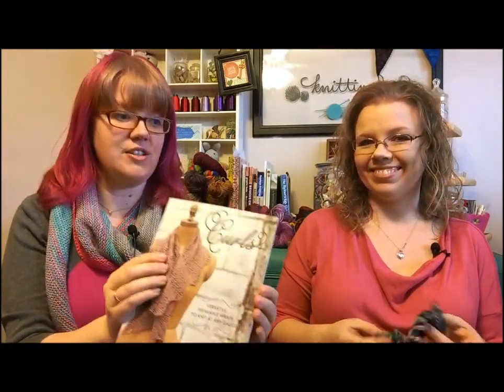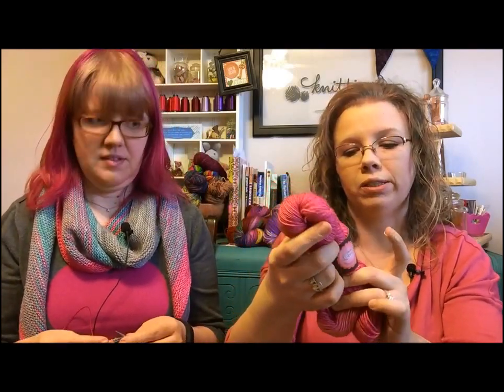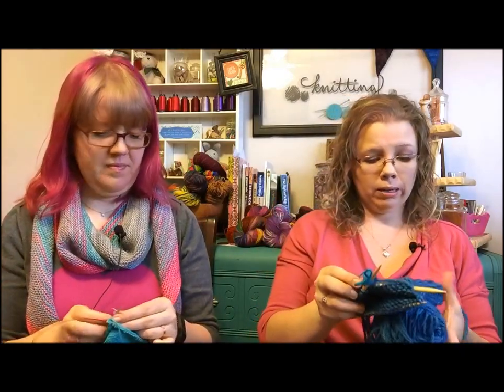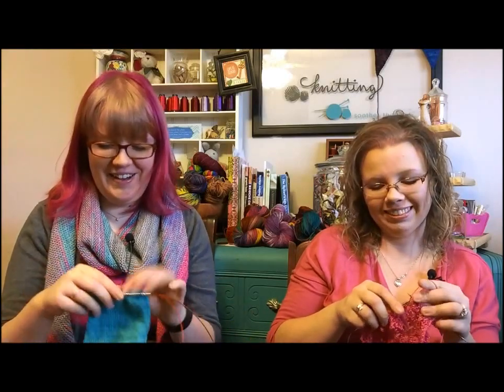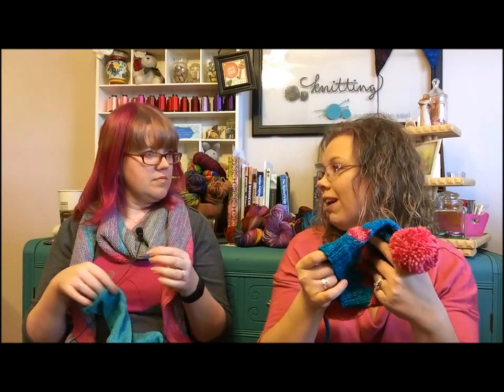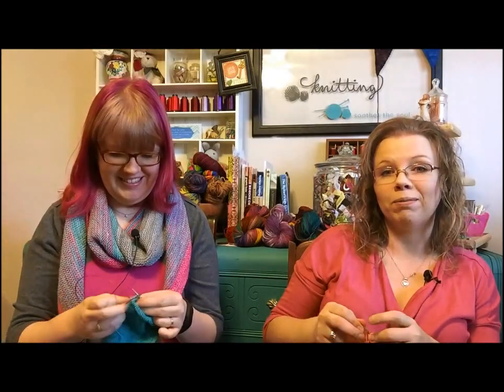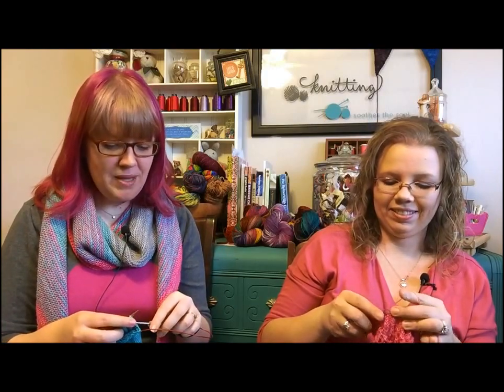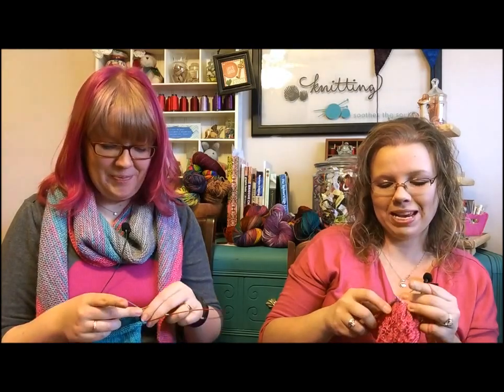Episode 14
This week we talk Curls, contests and projects. Tara finishes her Mom's *&#$ Sweater!  YAY!  Misty has some new WIPS and some super cute kiddie hats and even some spinning!